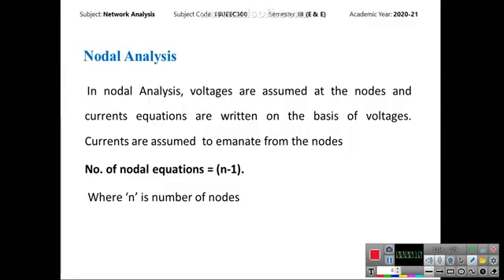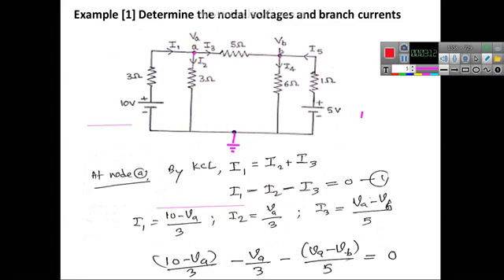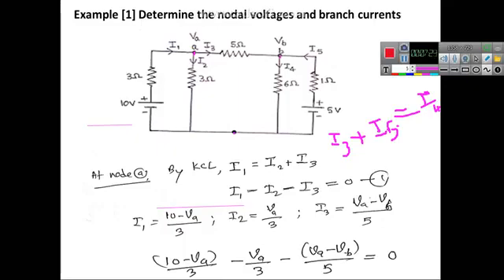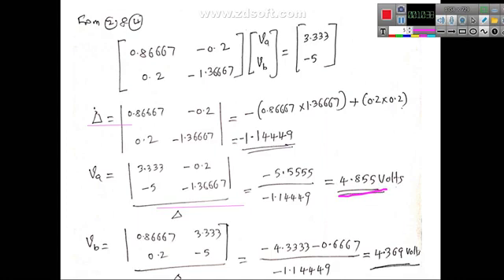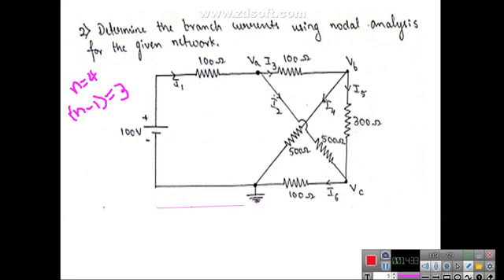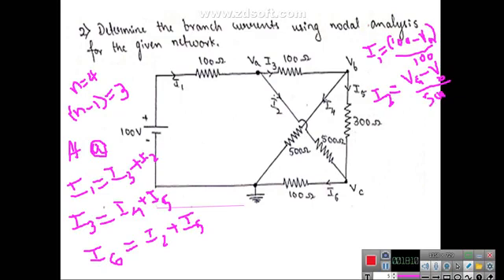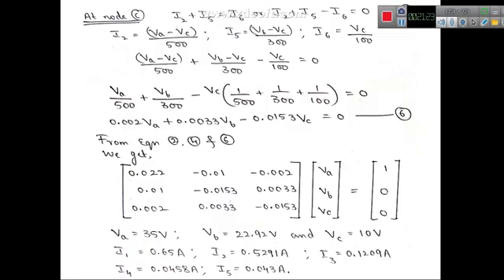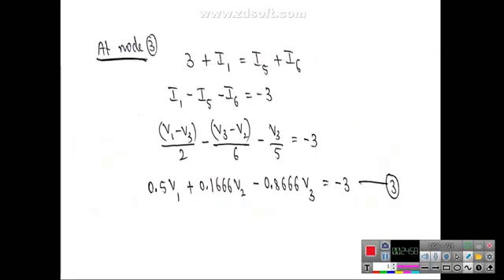node analysis na4